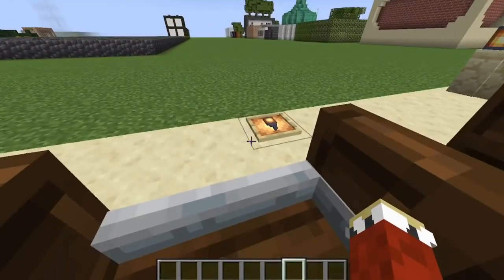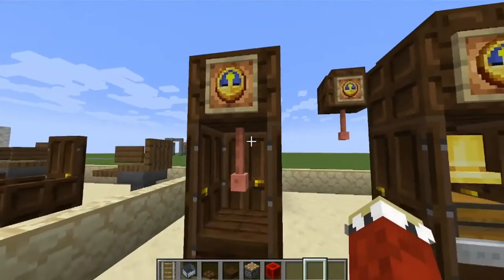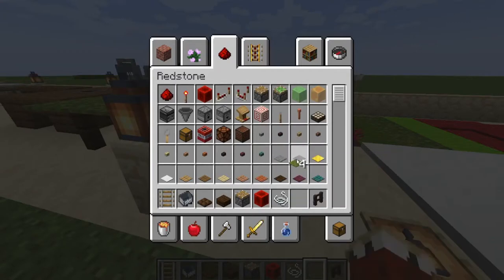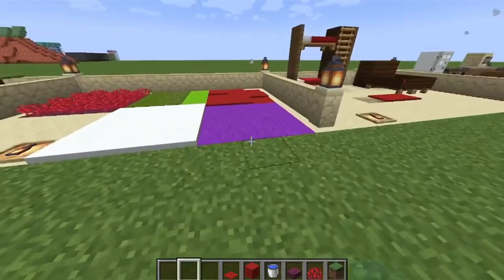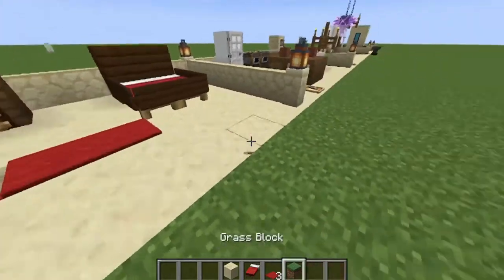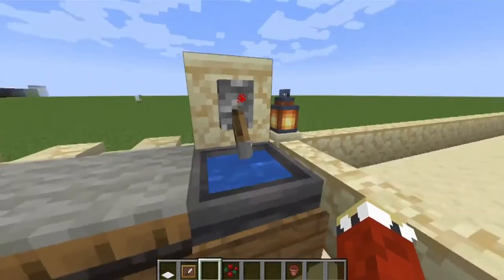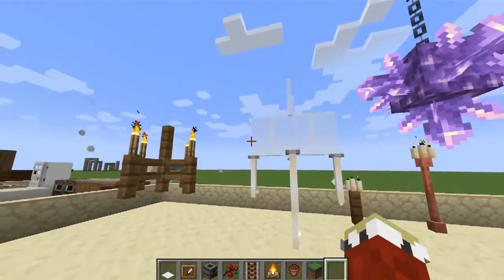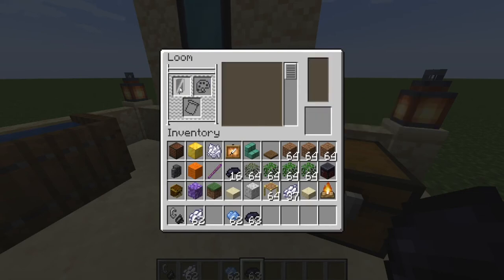Simple Minecraft Furniture Ideas!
Hillow I'm Back! and i apologize that this video is not at my usual quality, the new video editor I'm using wanted to fight with me, so unfortunately this is all i could do.

answering questions that may occur:
1. yes i am wearing a different skin, i will wear this skin if i'm not making lore-based videos, so videos like this one.
2. yes i have a cape, because i migrated my account!
3. unfortunately i'm not using the video editor i used to use, because i may have to wait until later to get it back, so for now i am using VSDC.
4 and yes this is the longest video on my channel.